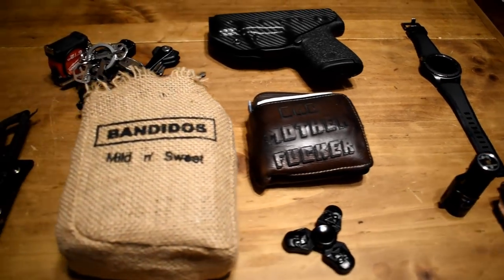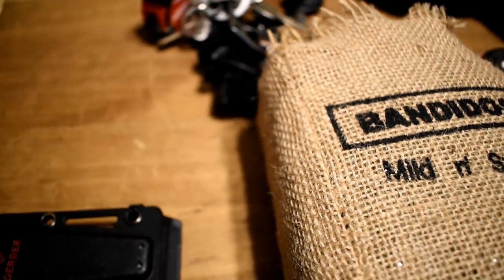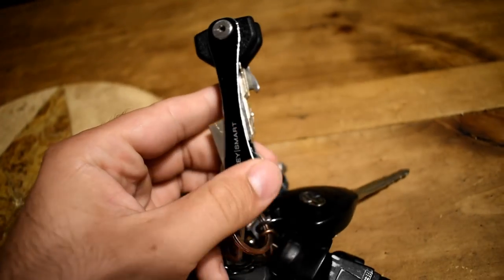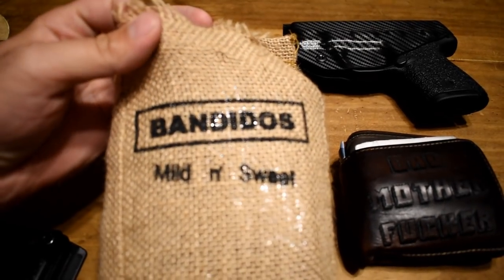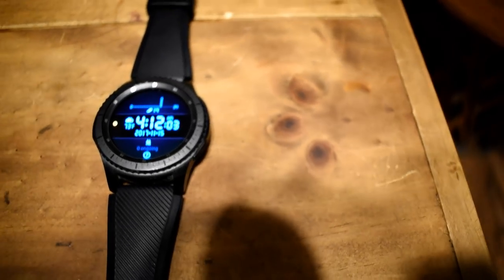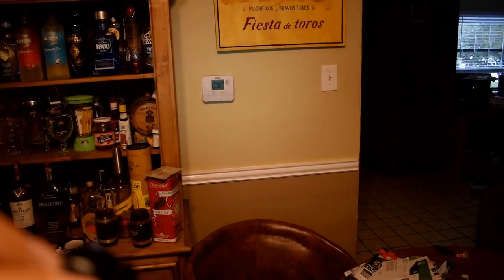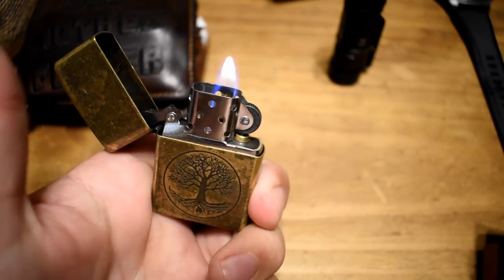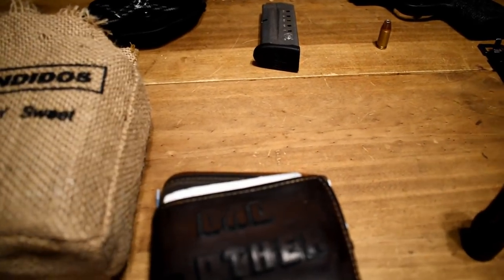My EDC Nov 2017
Just a quick video on my edc (every day carry) so far in 2017

Instagram beardedbandito